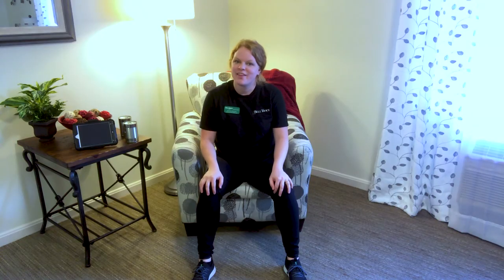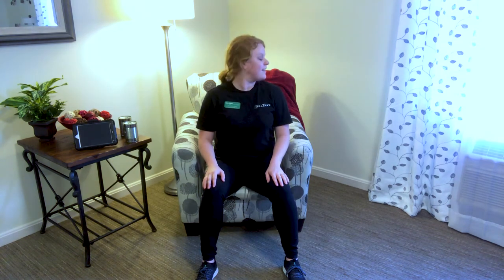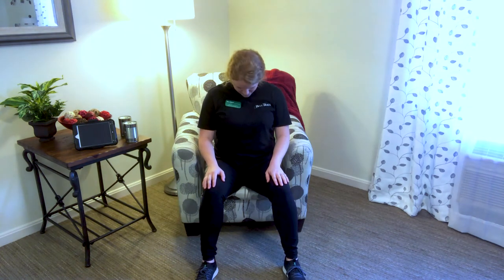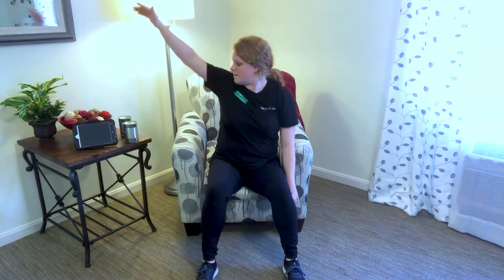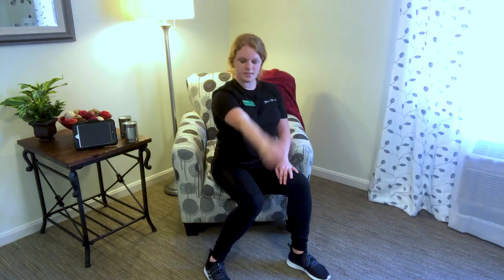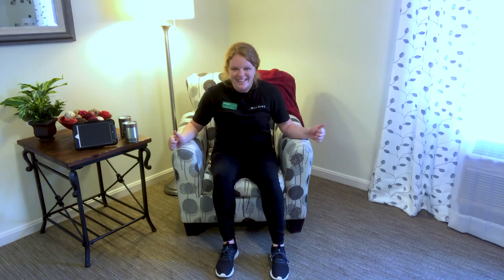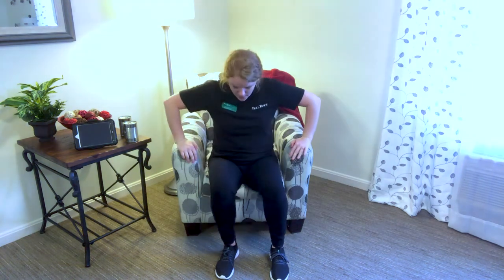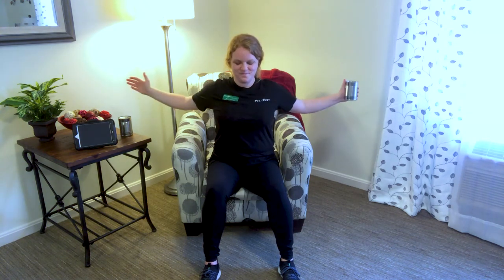CarDonConditioning – Fit Friday, Episode 6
Bell Trace Senior Living Fitness Center Director Alyssa Jackson leads you through a total body workout focused on core strength and stabilization in this sixth installment of Fit Friday. Fit Friday is part of the CarDonConditioning program to keep seniors engaged, connected and healthy.